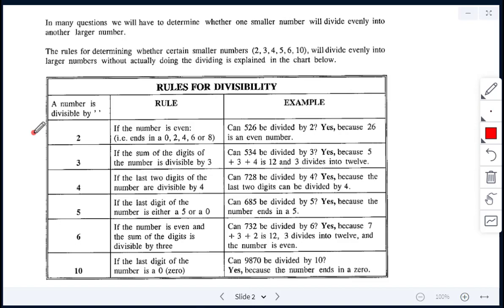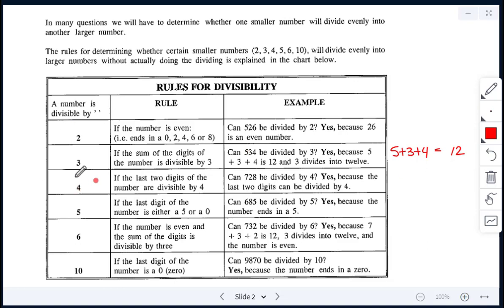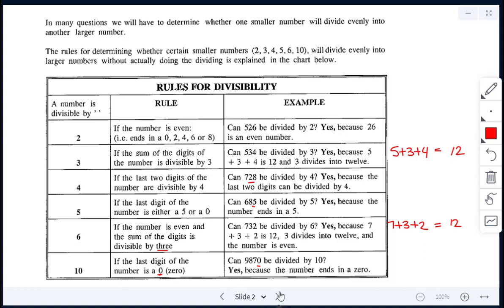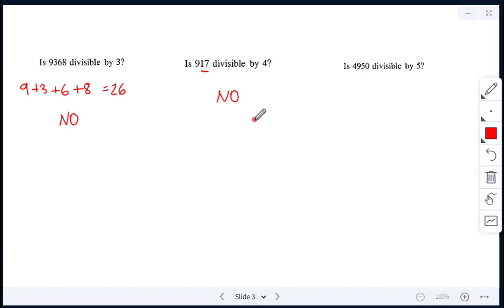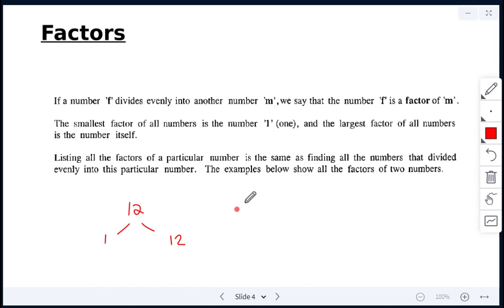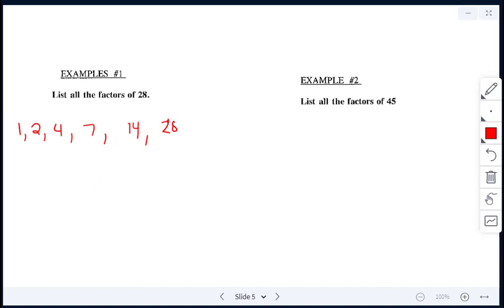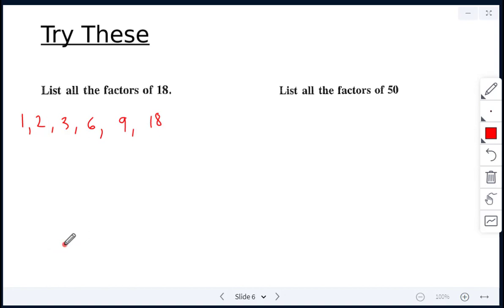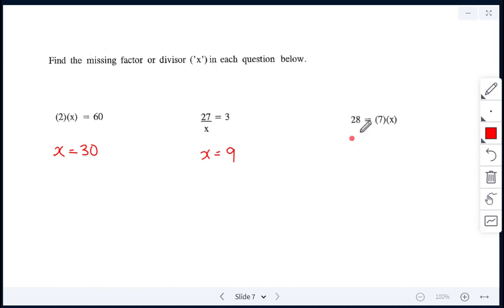Divisibility Rules and Factors